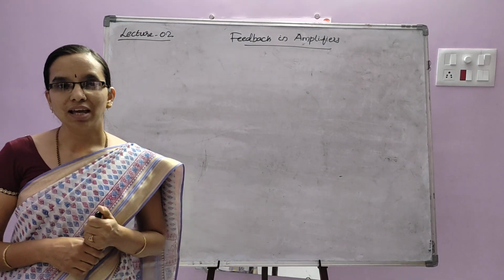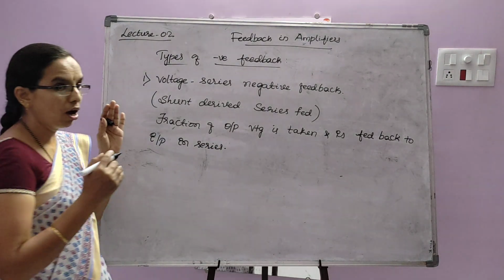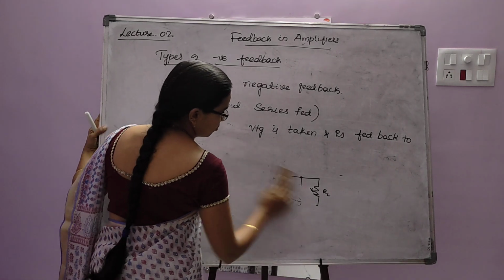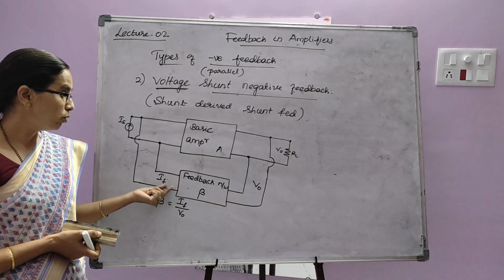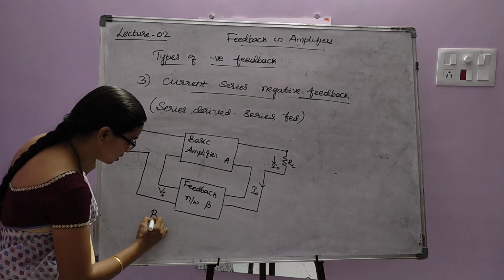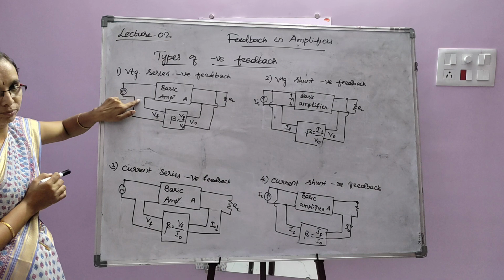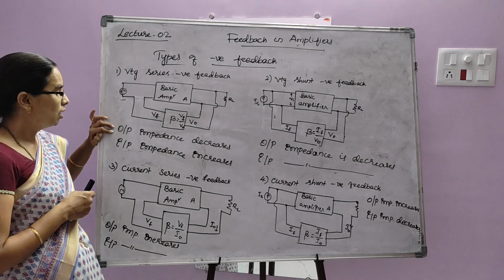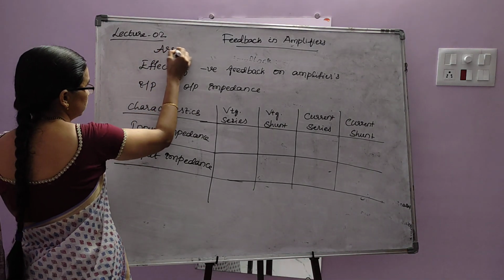LECTURE 2 | FEEDBACK AMPLIFIERS | II PUC ELECTRONICS | BY GAYATHRI MADAM